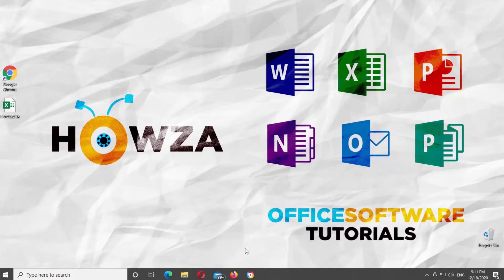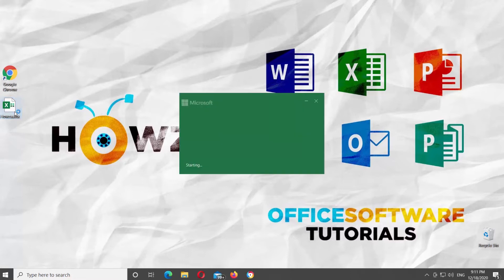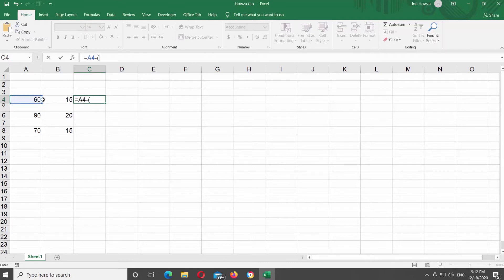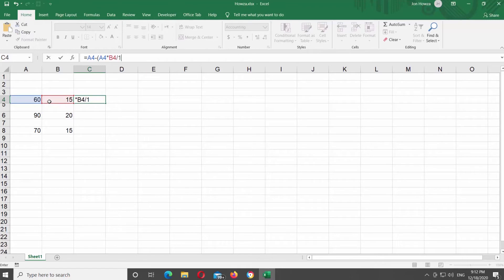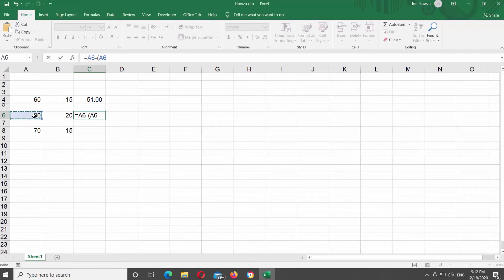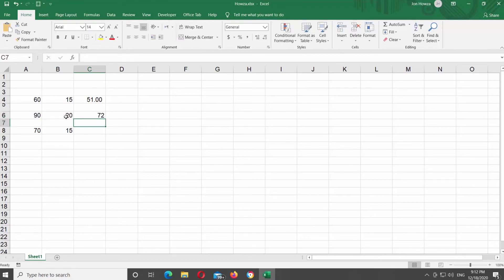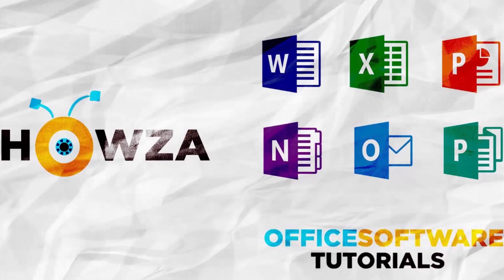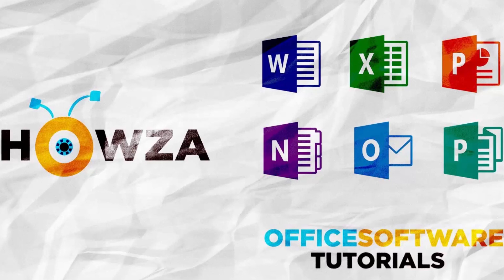How to Subtract a Percentage in Excel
Hey! Welcome to HOWZA channel! In today's lesson, you will learn how to subtract a percentage in Microsoft Excel.
Open Microsoft Excel or the Excel Document that you need.
Put the mouse pointer where you want to display the result. Type the formula =Click on the first cell that you need - (click on the same cell*the second cell/100) and press Enter. You will see the result.
Let’s do it again. Put the mouse pointer where you want to display the result. Type the formula =Click on the first cell that you need - (click on the same cell*the second cell/100) and press Enter. You will see the result.
So, it easy. Just type the formula and press Enter to see the results.